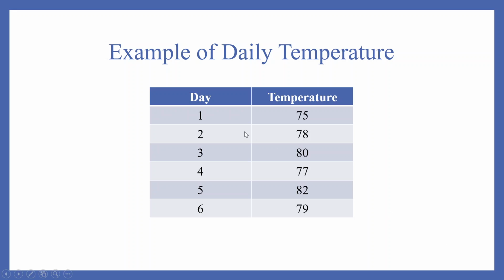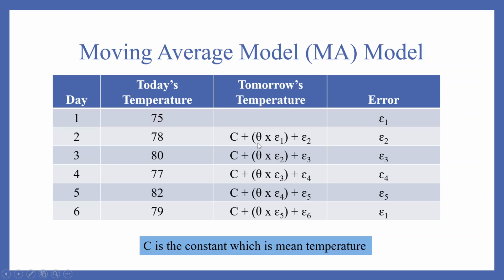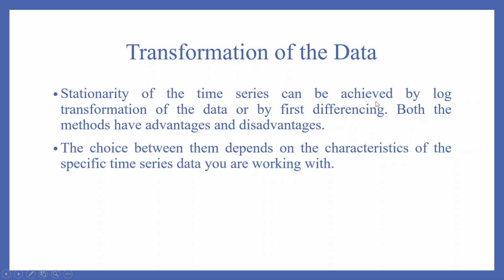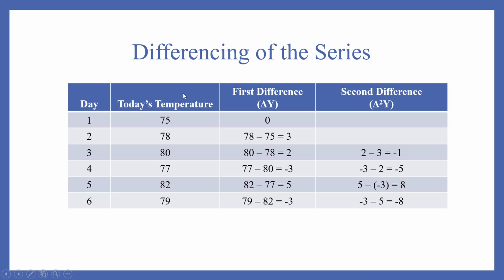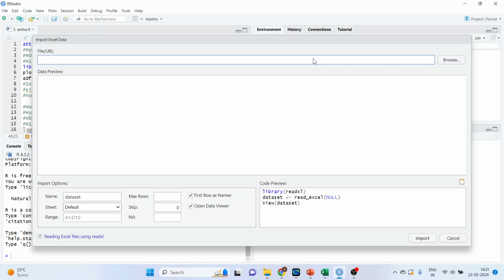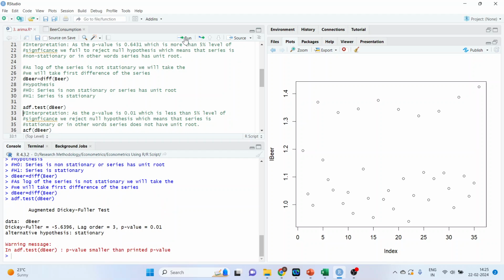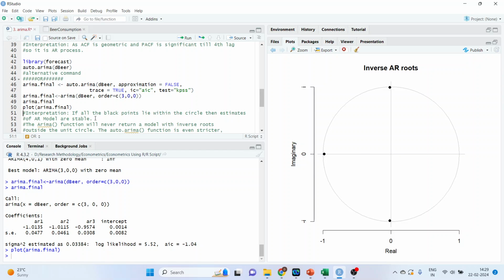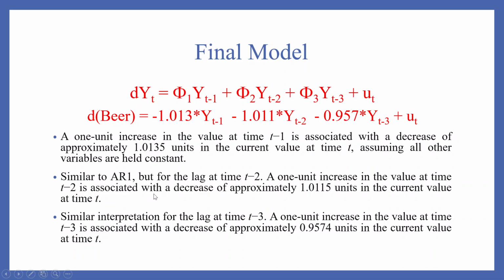4. Autoregressive Integrated Moving Average (ARIMA) Model in R & R-Studio || Dr. Dhaval Maheta